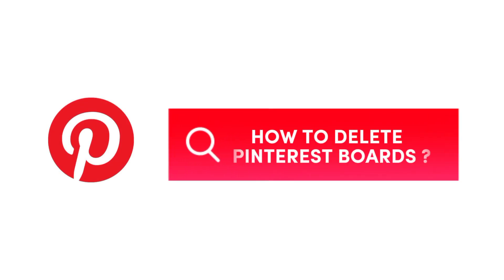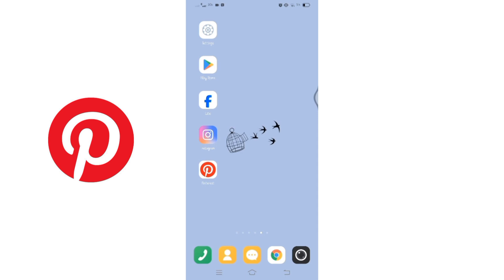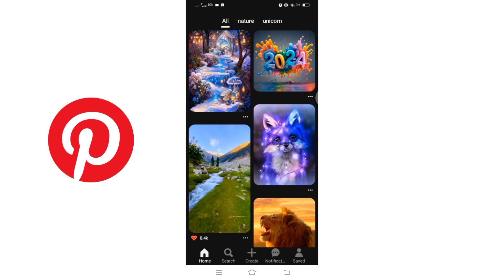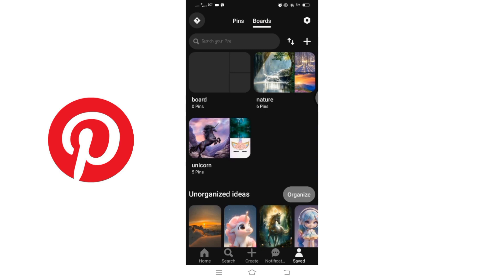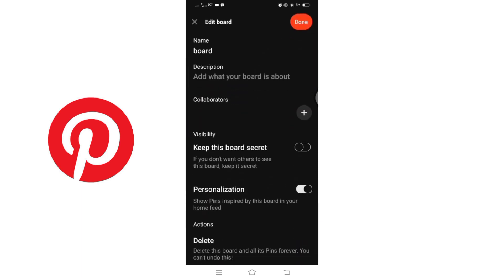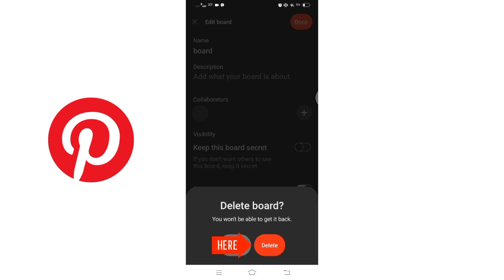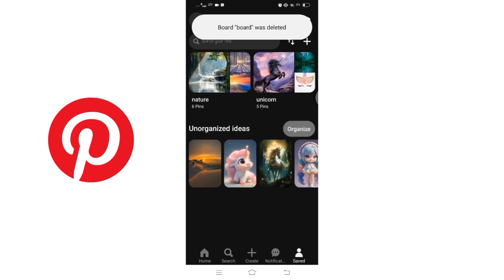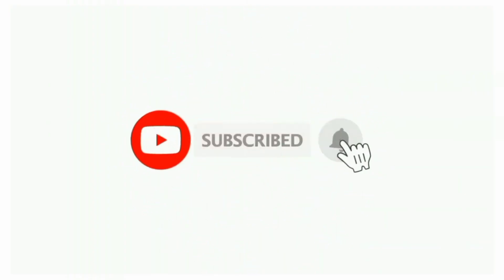How To Delete Pinterest Boards 2024?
Looking to declutter your Pinterest space or simply want to remove some old boards that no longer fit your interests? You're in the right place! This step-by-step tutorial will show you how to easily delete Pinterest boards from your account, freeing up your profile for new inspirations and ideas. Whether it's a board you've outgrown or a project you're no longer pursuing, learn how to tidy up your Pinterest account in just a few clicks. Watch now to streamline your Pinterest experience and keep your profile fresh and relevant.